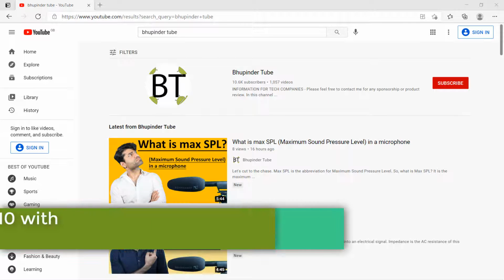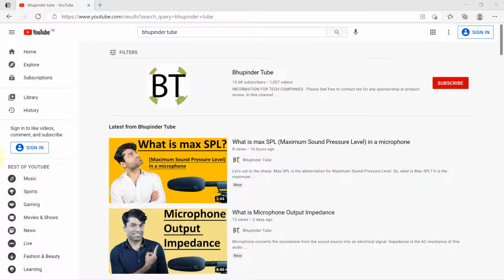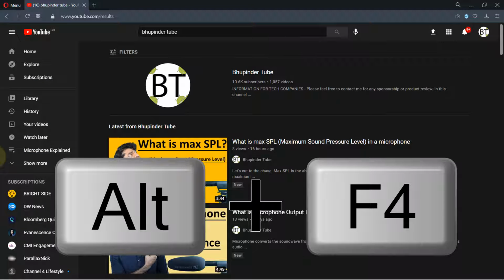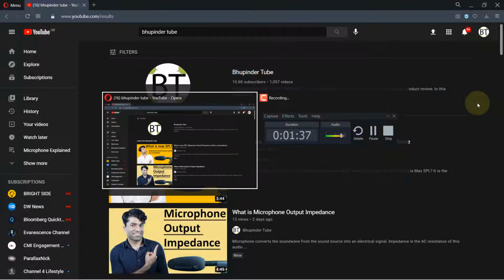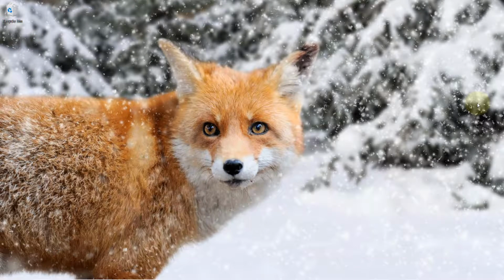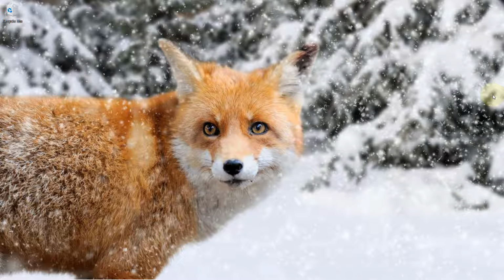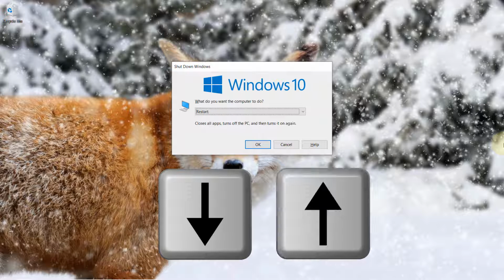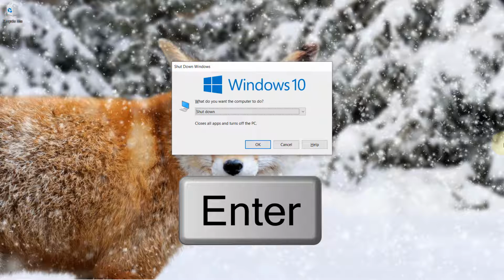How to shutdown Windows 10 with keyboard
In this quick but thorough tutorial on Windows 10, I'll show you step by step how to use keyboard shortcut keys to close all your programs (browser, apps, office, windows explorer, etc) and then shut down your computer with using keyboard only. At first, you might think it will be a straightforward process. But, soon you'll realise that it's more tricky than you except. So, I gonna show you all the tricks to make sure you'll be able to close and shut down windows 10 with just your keyboard.

👉 Windows 10 Tutorials (more than 140 tutorials) -    • Windows 10 Tutorials
👉 How to Speed Up Windows 10 Performance -    • How to Speed Up Windows 10 Performance
👉 How do I stop files from going to OneDrive -    • How do I stop files from going to OneDrive
👉 How to change the location of OneDrive on Windows 10 -    • How to change the location of OneDrive on ...
👉 How To Reset Windows 10 -    • How To Reset Windows 10 with "Remove Every...
👉 What files get deleted after resetting windows 10 (Keep my files option) -    • What files get deleted after resetting win...
👉 Reset Windows 10 With Remove Everything Option -    • Reset Windows 10 With Remove Everything Op...
👉 How to Upgrade Hard Drive to SSD without Reinstalling Windows -    • How to Upgrade Hard Drive to SSD without R...
👉 How to change the browser used for web results in Windows 10 Search -    • How to change the browser used for web res...
👉 how to find out Windows 10 VERSION -    • how to find out Windows 10 VERSION
👉 How To Make A Windows 10 Bootable USB For FREE -    • How To Make A Windows 10 Bootable USB For ...
👉 To install windows 10     • How to CLEAN Install Windows 10 from a Boo...
👉 How to Force Delete a Folder That Cannot Be Deleted Windows 10 -    • How to Force Delete a Folder That Cannot B...
👉 How To Force Uninstall Programs That Won't Uninstall In Windows 10 -    • How To Force Uninstall Programs That Won't...
👉 How to Highlight Cursor For Free Windows 10 -    • How to Highlight Cursor For Free Windows 10